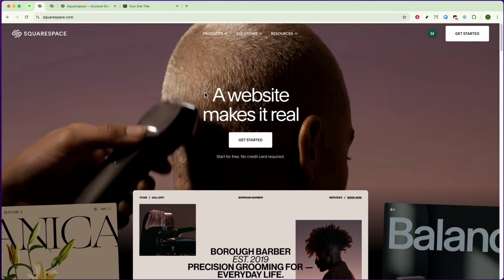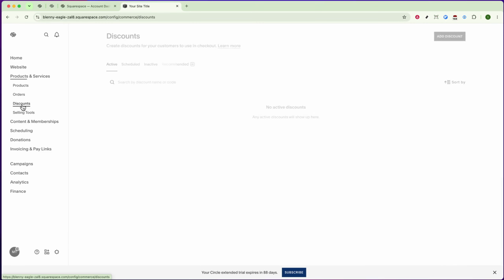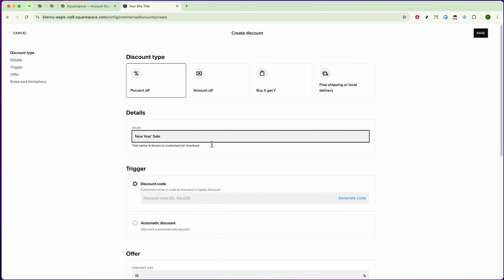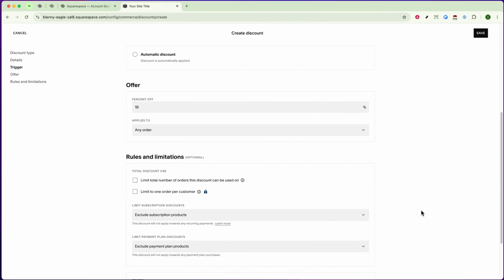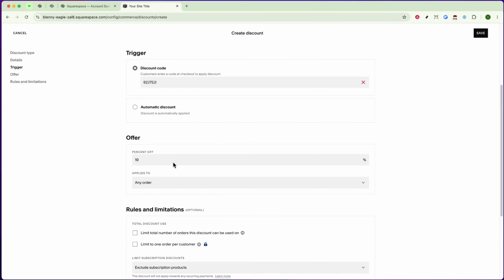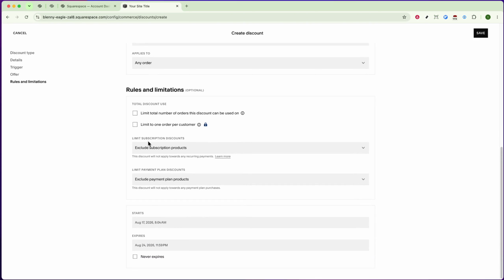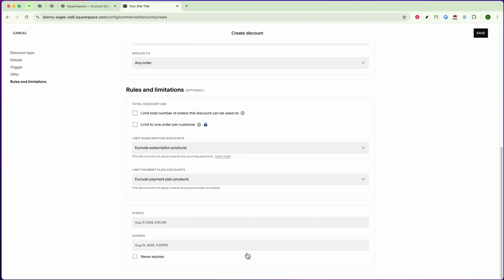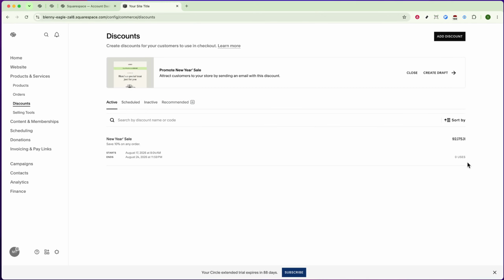How to Create Discount Codes in Squarespace (Step-By-Step) [2026 guide]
00:00 Introduction to Discount Codes
00:25 Logging into Squarespace
00:44 Navigating to Discounts
00:59 Choosing Discount Types
01:35 Setting Discount Details
02:10 Configuring Discount Triggers
02:29 Applying Discounts to Products
02:35 Setting Rules and Limitations
02:59 Scheduling Start and End Dates
03:20 Final Review and Activation
03:47 Conclusion and Tips